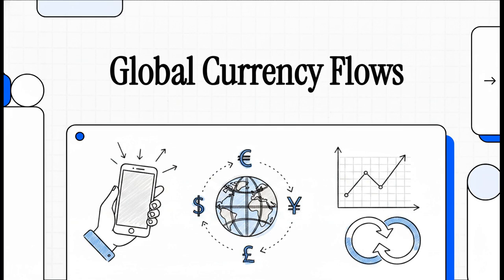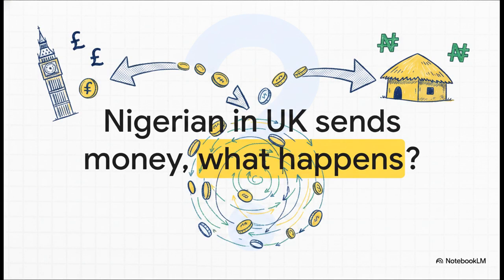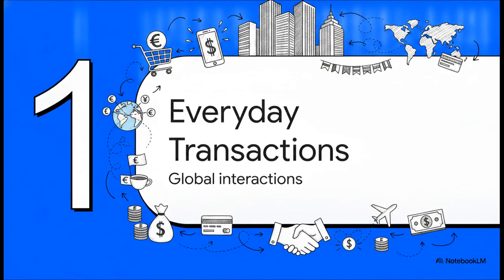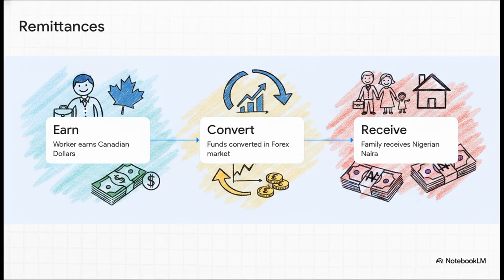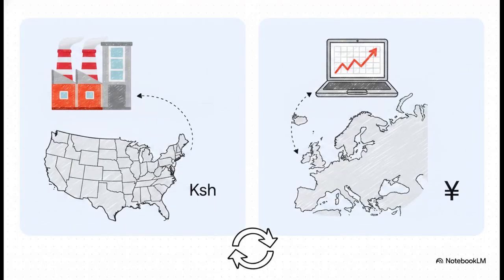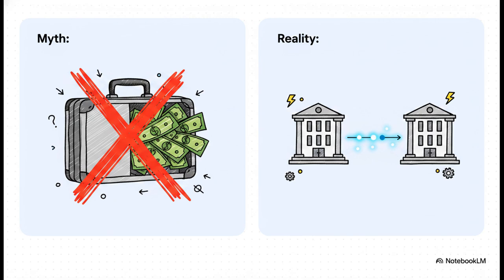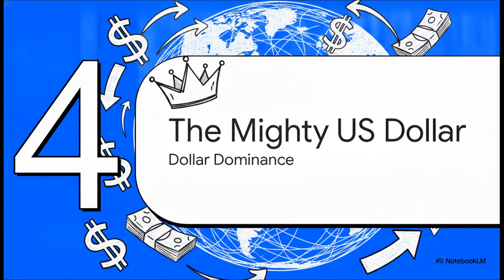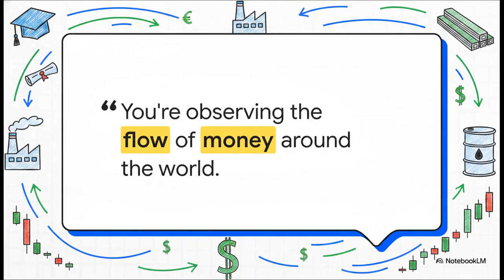How Money Moves Around the World | Understanding Global Money Flow & Forex Trading (2026)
Have you ever wondered how money travels across countries when people buy products, send money to family, invest overseas, or pay for international services? In this beginner-friendly Forex lesson, you'll discover how global money flow works and why it's the foundation of the foreign exchange (Forex) market.

From international trade and tourism to remittances and foreign investment, every cross-border transaction requires one currency to be exchanged for another. These daily exchanges are what drive the world's largest financial market—Forex.

In this lesson, we'll explain how money moves around the world in simple terms, why the US Dollar plays such a major role in global finance, and how supply and demand influence currency prices that Forex traders analyze every day.

📚 In this video, you'll learn:

- How money moves between countries
- Why international trade creates demand for Forex
- How currency exchange works during travel
- What remittances are and how they affect the Forex market
- How foreign investment moves money globally
- How banks process international payments
- Why the US Dollar dominates global trade
- How global money flow influences exchange rates
- Why understanding money flow helps Forex traders

This lesson is part of our Complete Forex Trading Course for Beginners (2026), designed to help you build a strong foundation before learning technical analysis, fundamental analysis, risk management, and professional trading strategies.